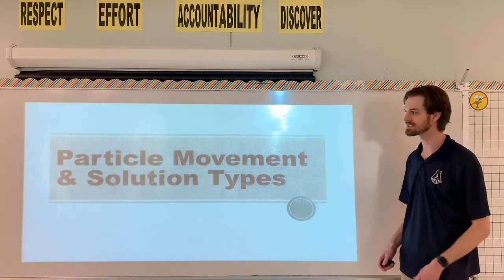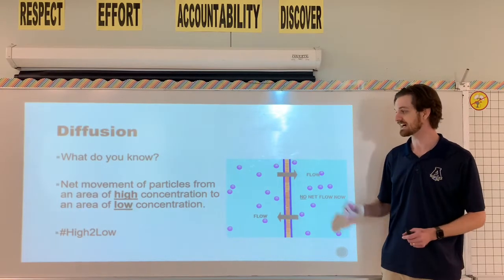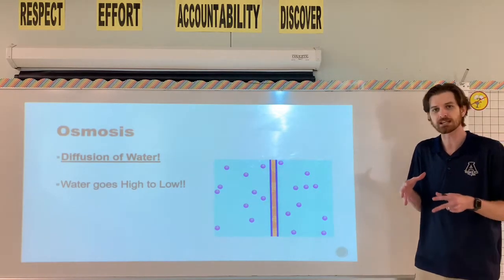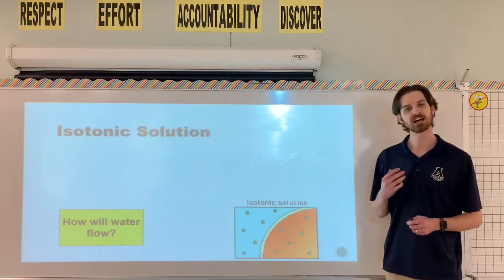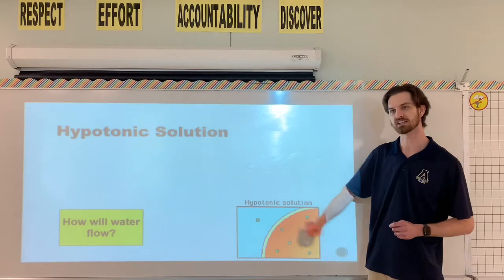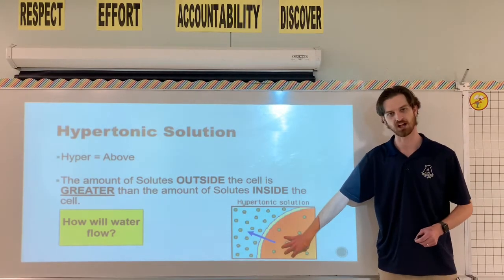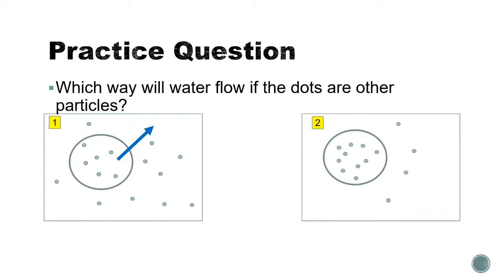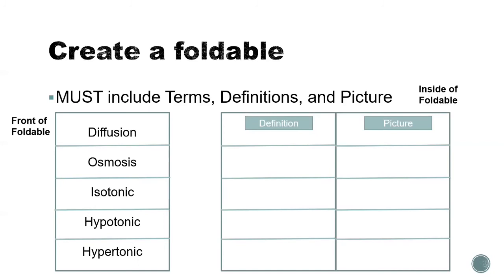Types of Solutions and Particle Motion